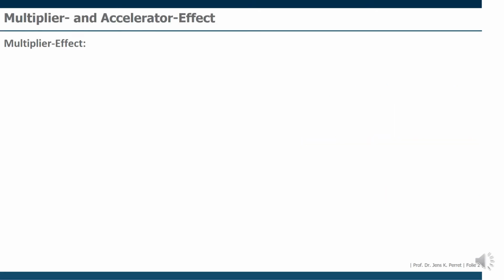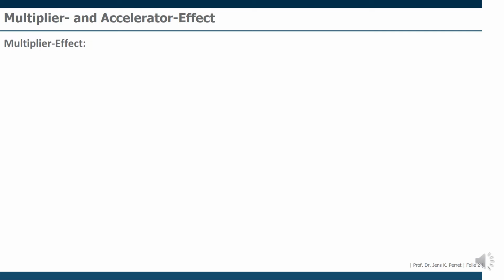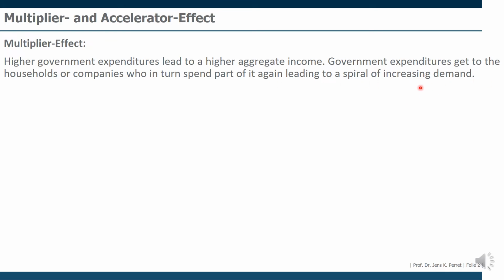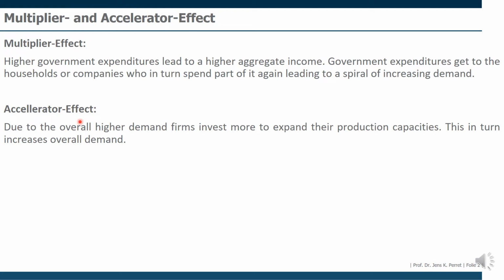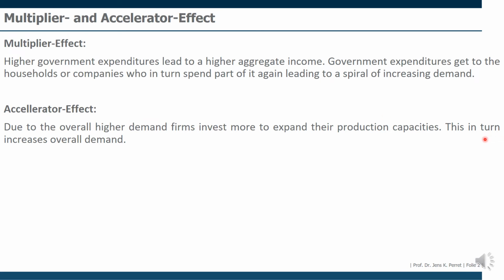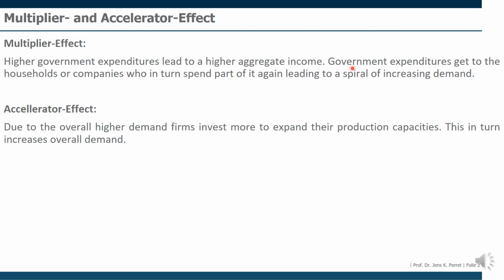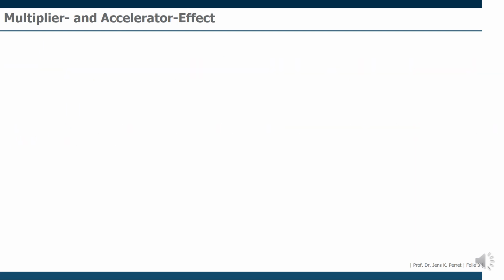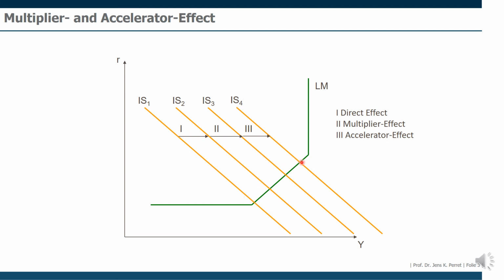The Multiplier- and Accelerator-Effect of Fiscal Policy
Theory - Multiplier- and Accelerator-Effect - Part 04.10